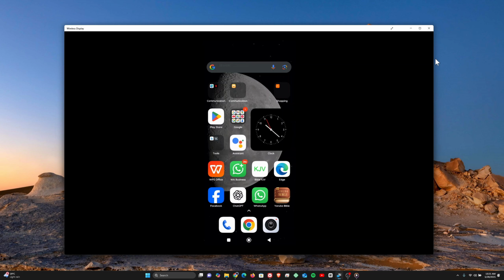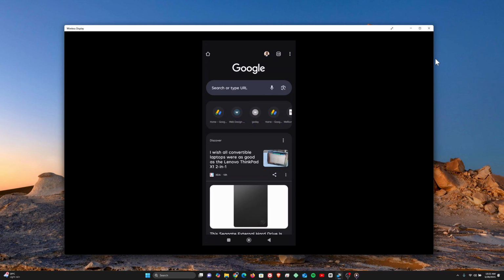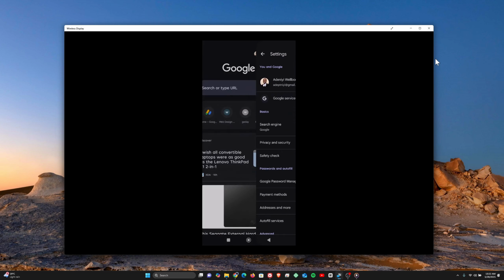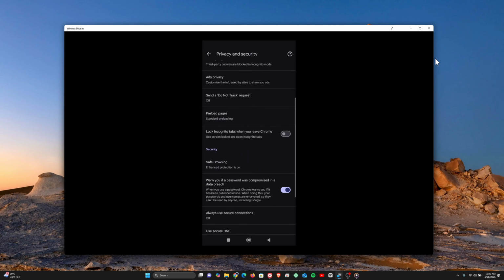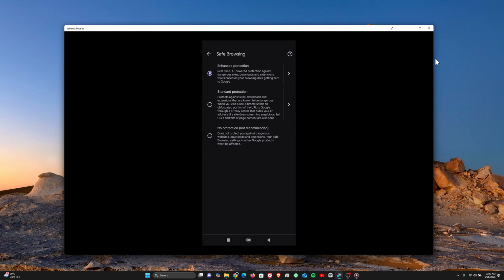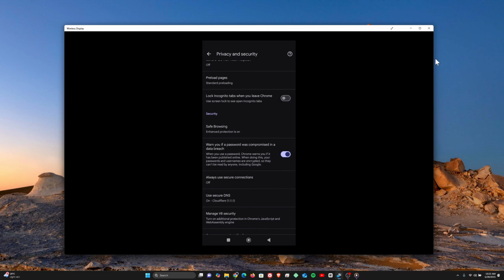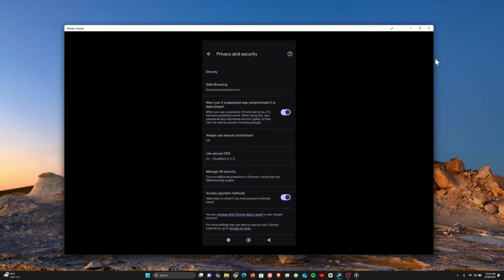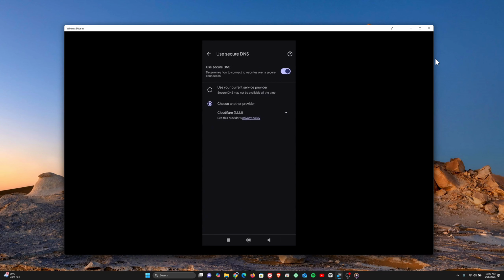How To Block Adult Sites In Google Chrome (Family Filter)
Learn how to block adult websites in Google Chrome using the safe search family filter. This step-by-step guide shows you simple methods to keep your browser safe and family-friendly using Chrome settings, extensions, and safe search features. Perfect for parents and anyone who wants a cleaner browsing experience.